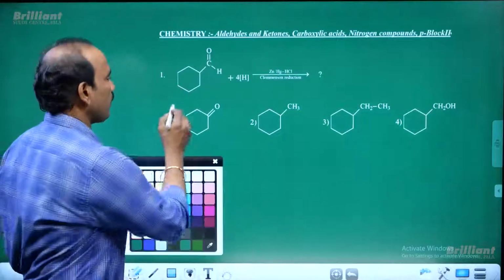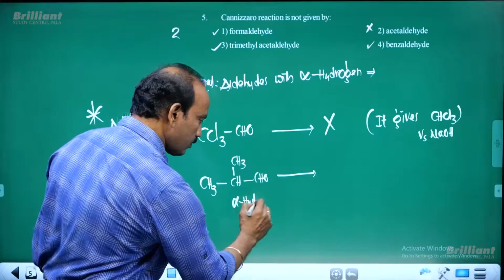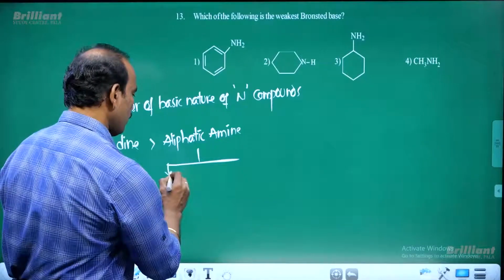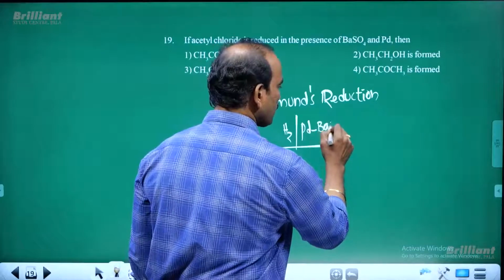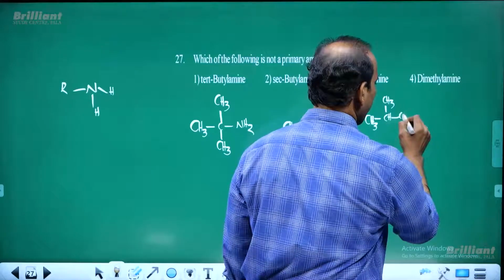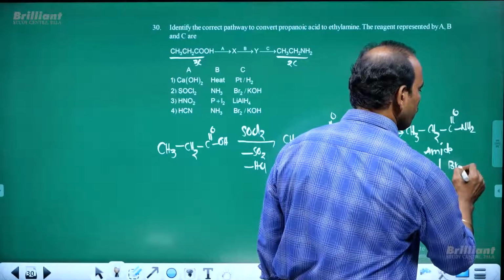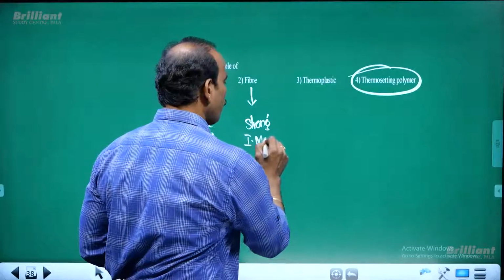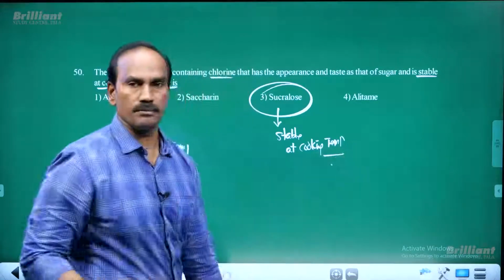CHEMISTRY | MODEL EXAMINATION - UNIT IV | CUET 2023